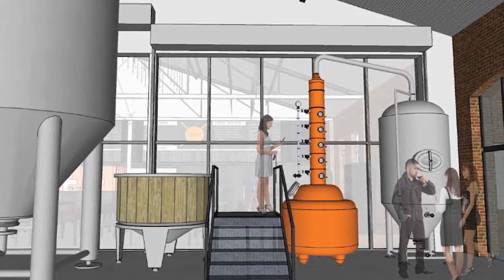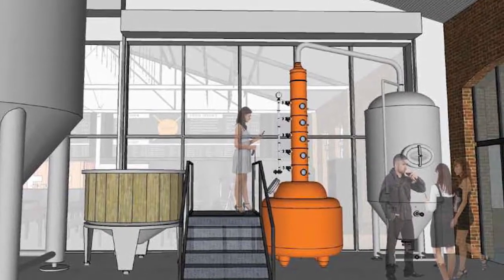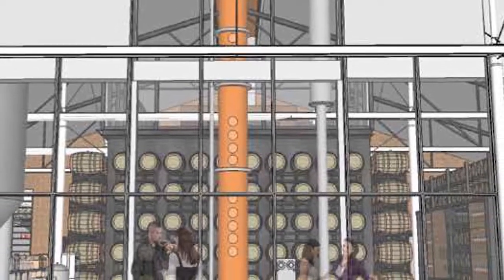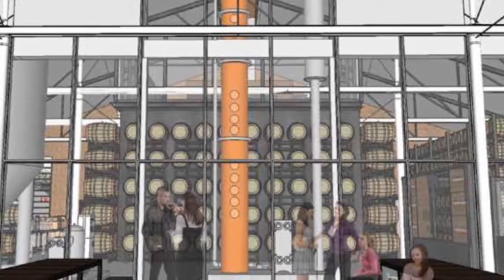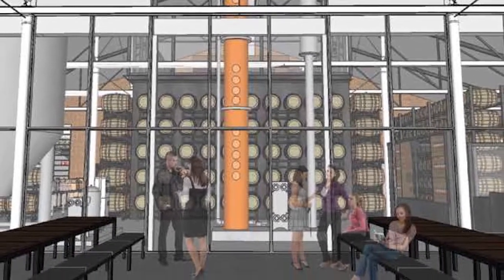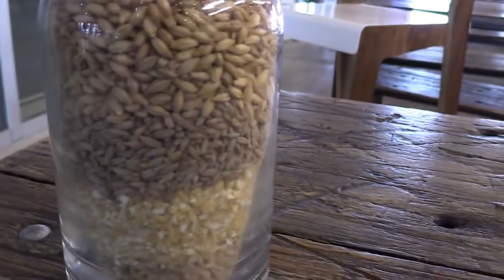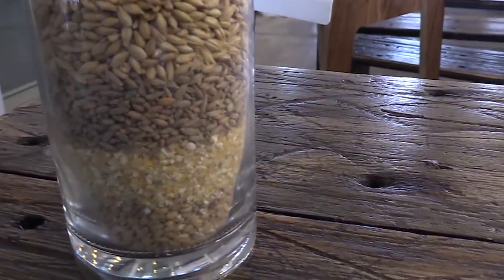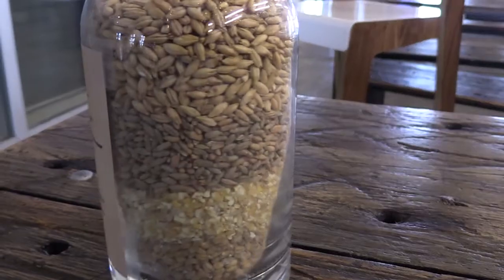Foundry Distilling-Private Barrel Experience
The private barrel experience is the ultimate whiskey process for friends or companies to come together and create something that is truly their own.